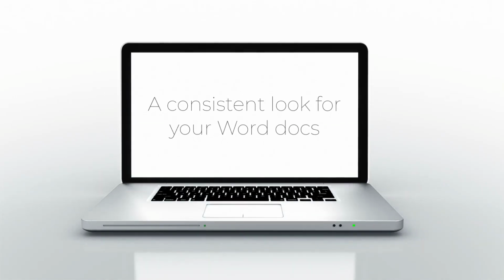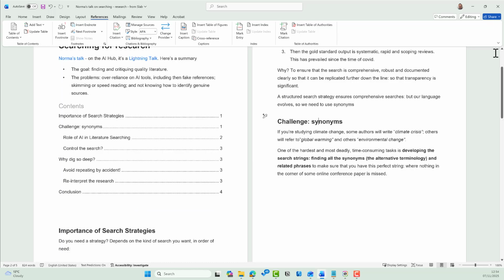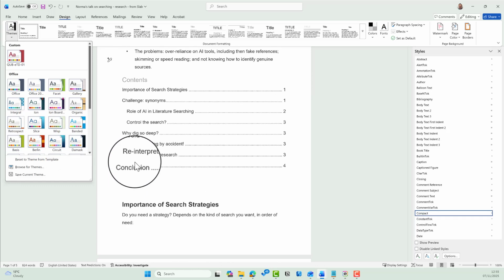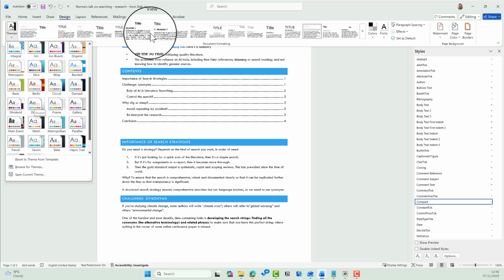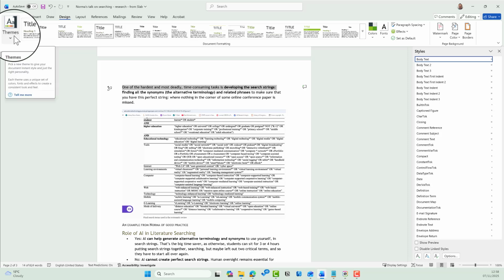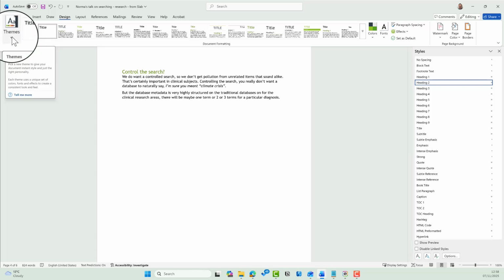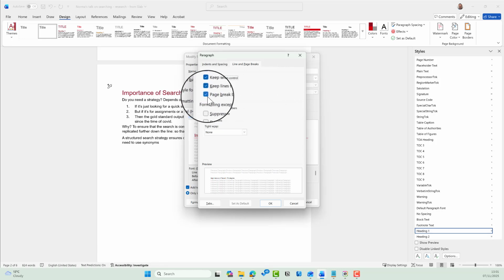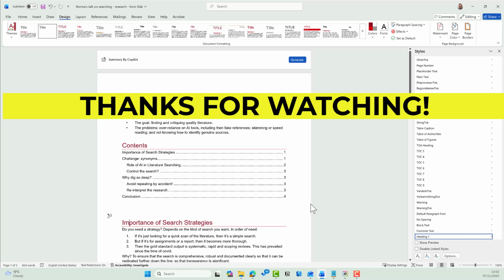Word Theme and Document Formatting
Keep a consistent design to your Word documents, with two buttons on the Design tab or toolbar:
- Document Formatting
- Theme.